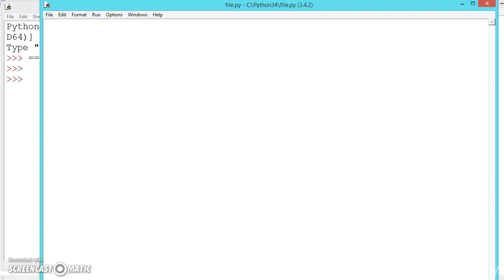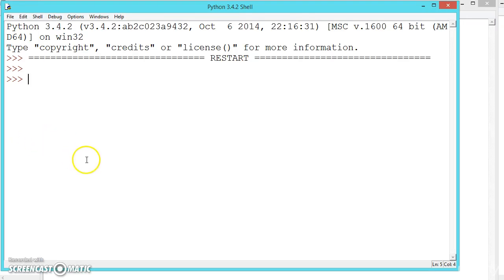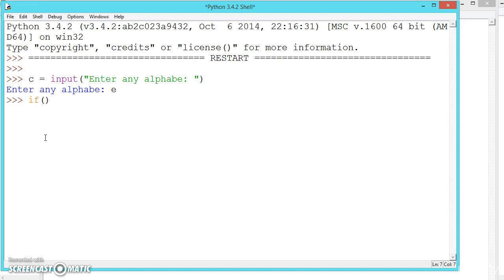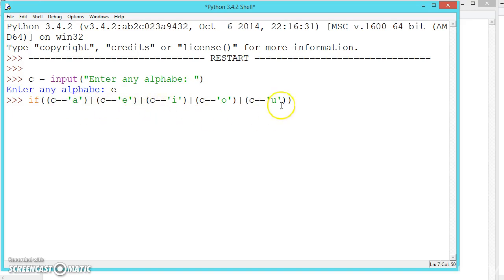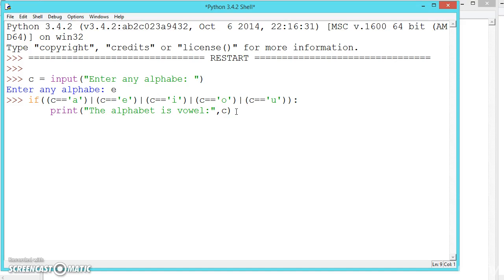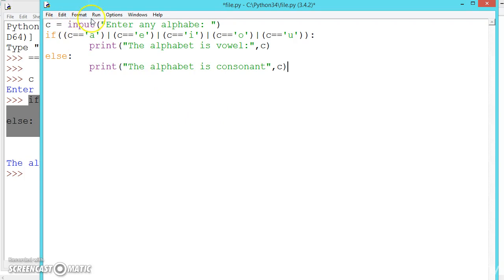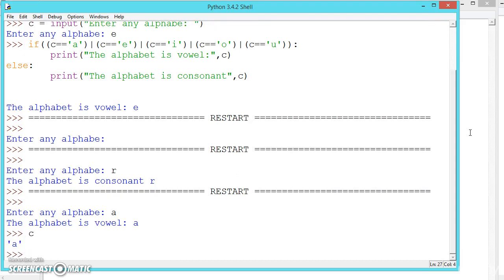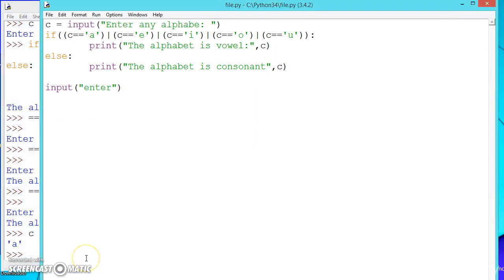Pyton Programming Tutorial | 15_-_Program_to_find_vowel.mp4